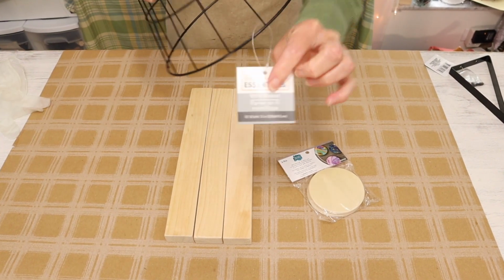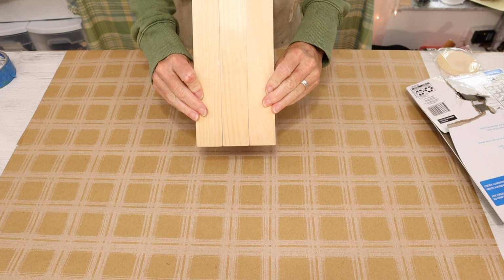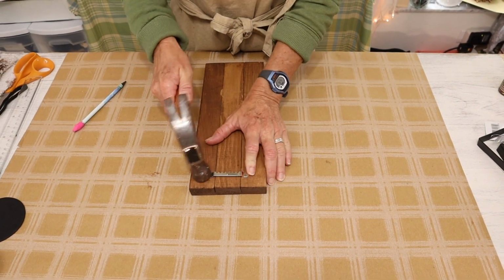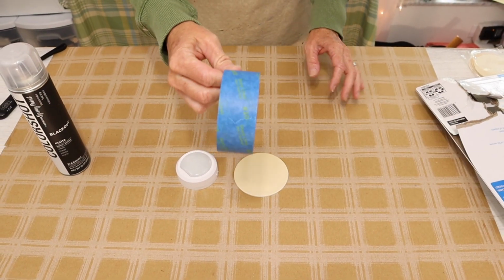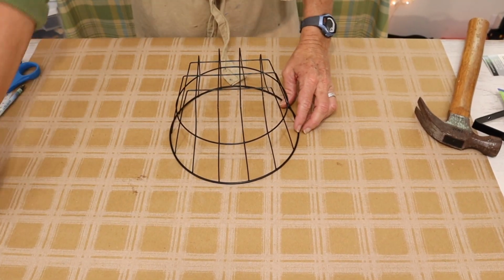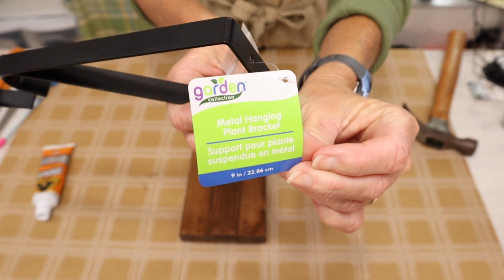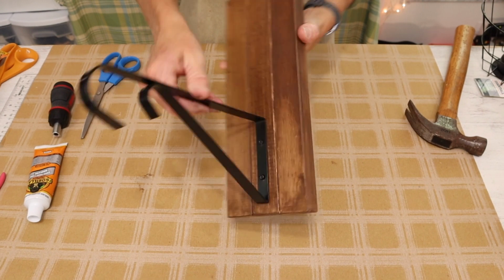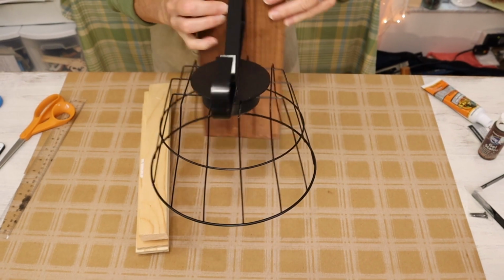Dollar Tree DIY Lighting Home Decor Craft Project AMAZING way to light up your space!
Dollar Tree DIY home decor lighting craft project that is an amazing way to light up your space without a power source! Great for apartment living, too. Beautiful rustic modern Barndominium style home decor.